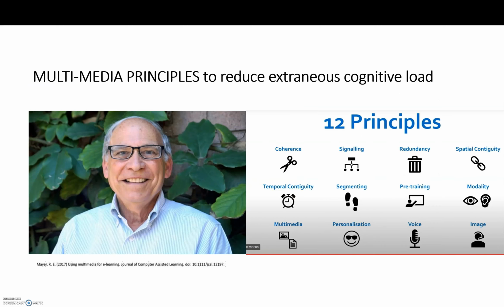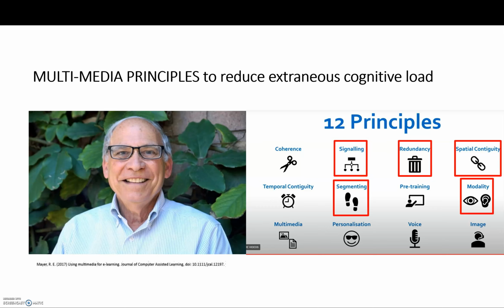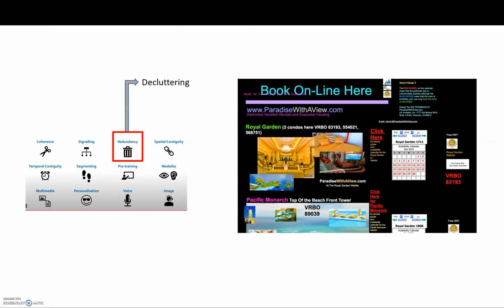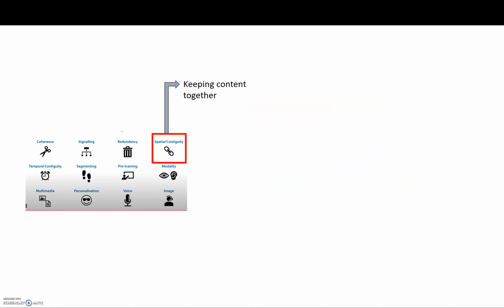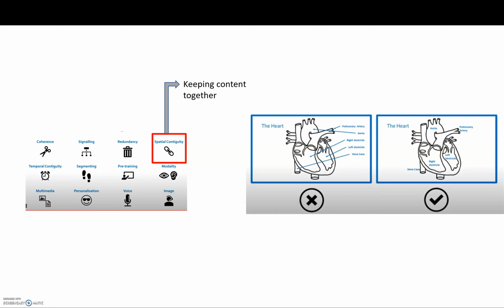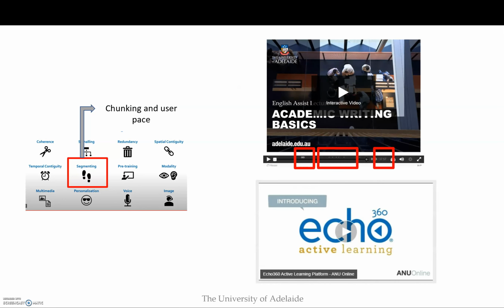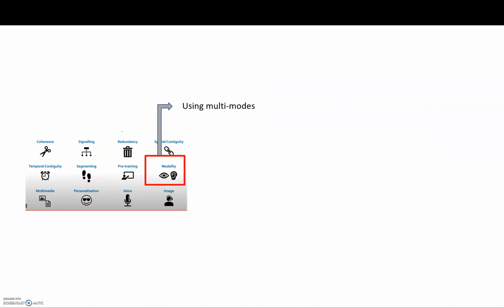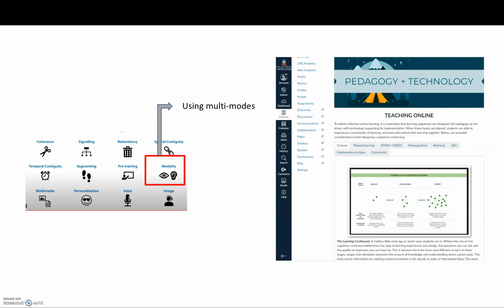multimedia principles and lesson design